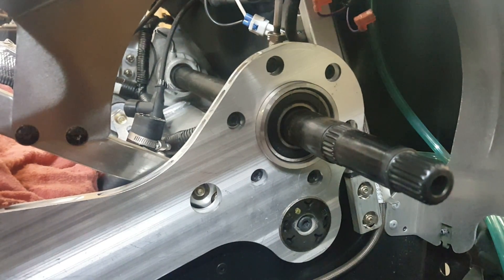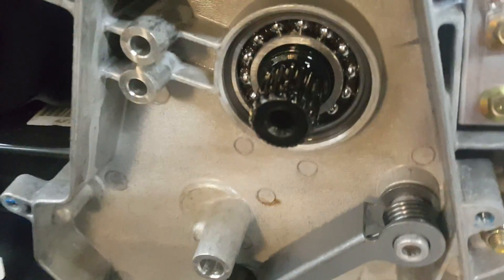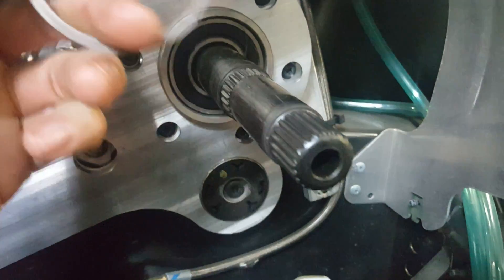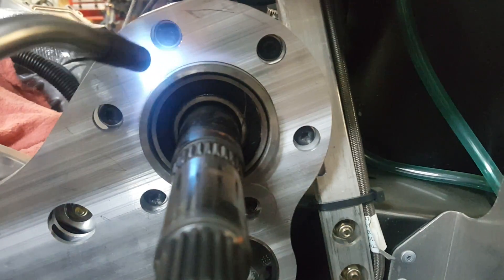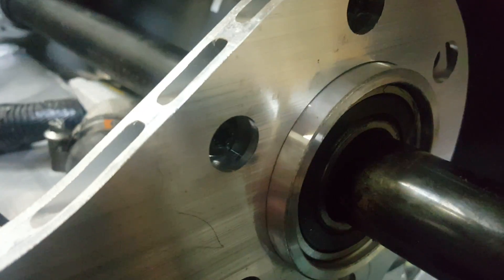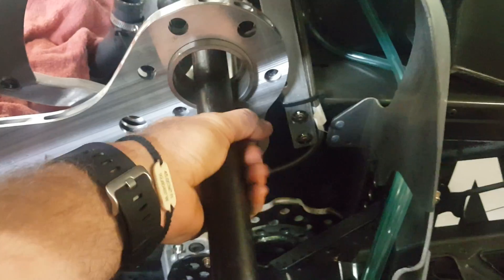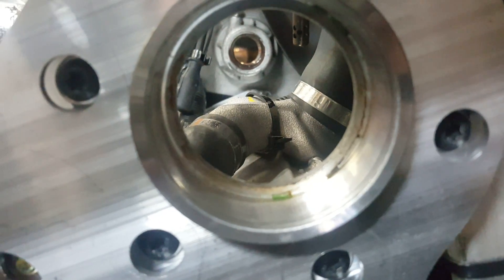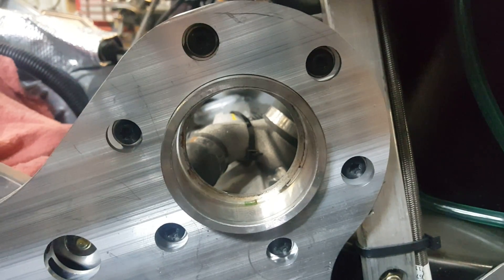HOW TO REMOVE AN ARCTIC CAT 8000 SERIES JACK SHAFT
Just a quick video on how to remove an arctic cat proclimb and procross jack shaft. Sled used is a 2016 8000 RR.